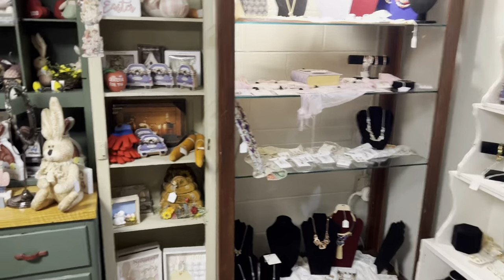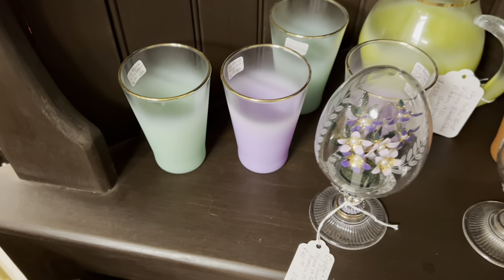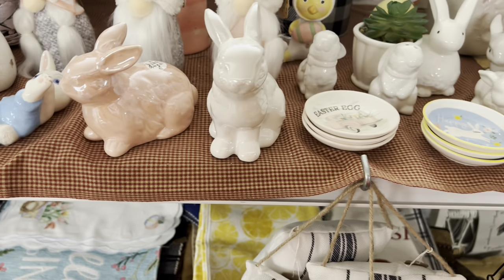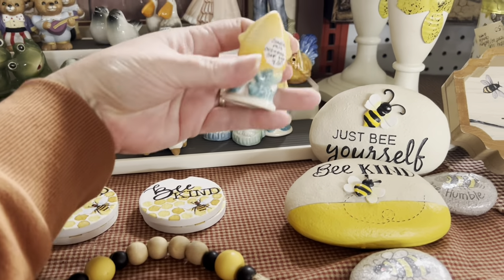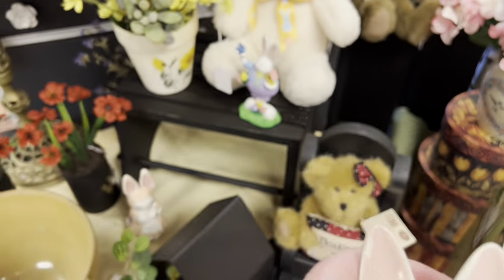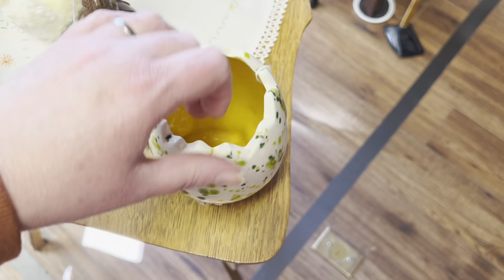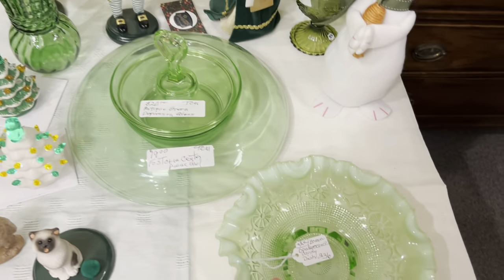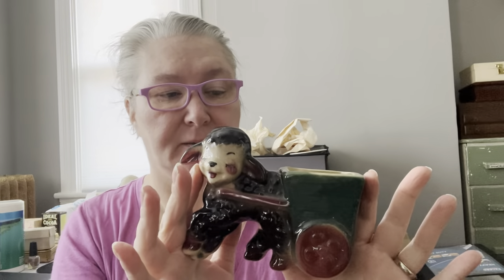Field Trip to the Attic | Vintage Shop With Me | Trip to My Attic Christmas Corner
Today I visit Weaver Treasures in Hagerstown MD
Later, a field trip to the attic for brainstorming
00:00 Shop with me at Weaver Treasures
08:27 What I bought
09:46 Field trip to my attic
12:34 Attic Christmas Corner

Find me on my crafting channel where I show my crafting hauls, monthly candle picks and junk journals: @Catnpaws